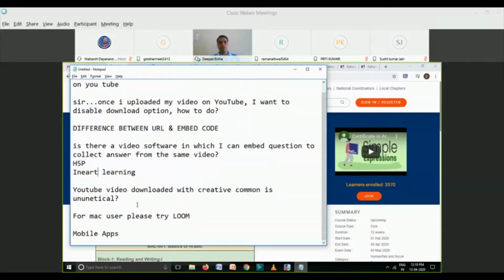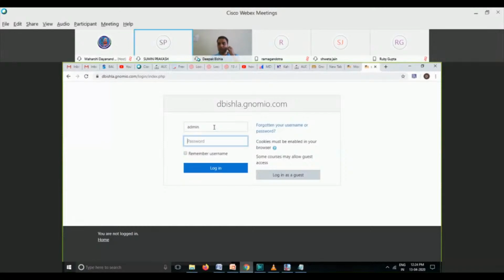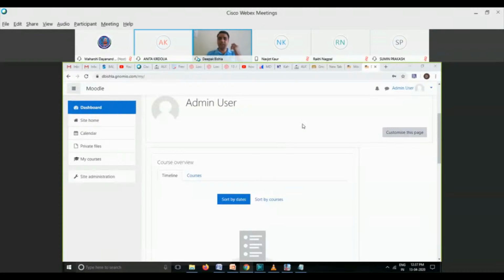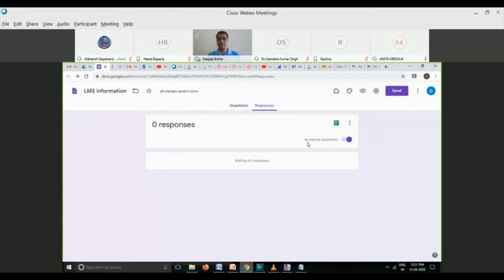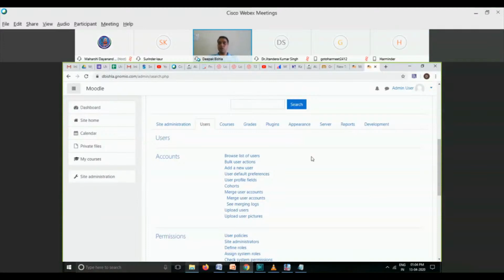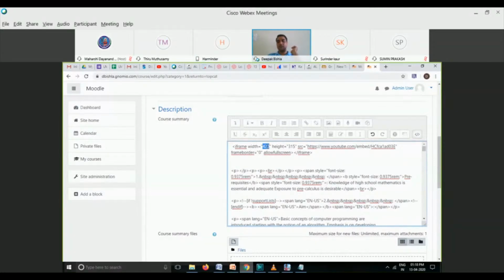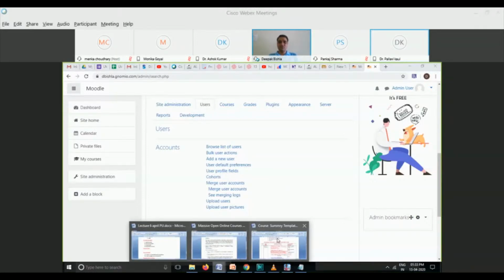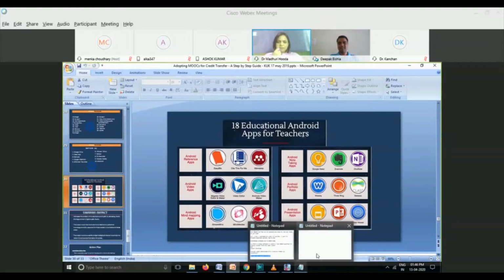MDU Online Workshop day 4(13.04.2020)